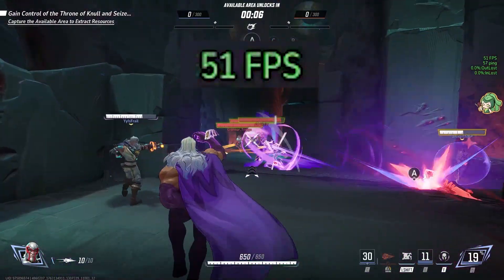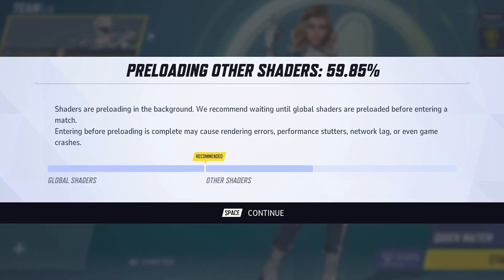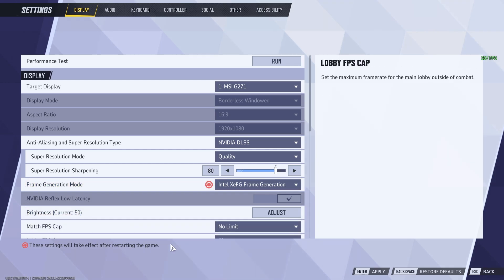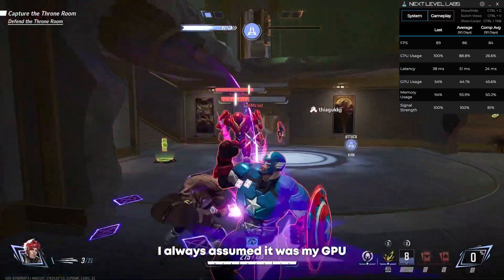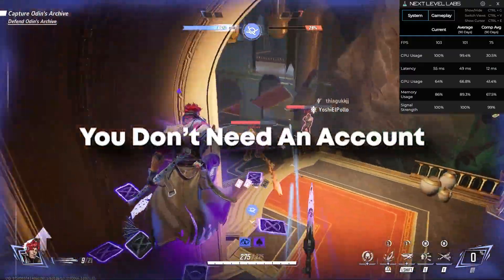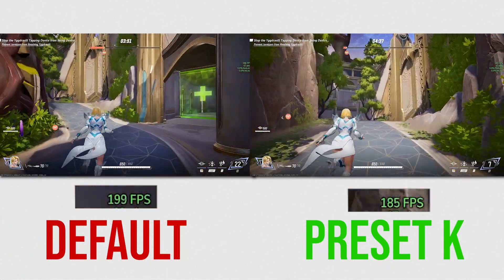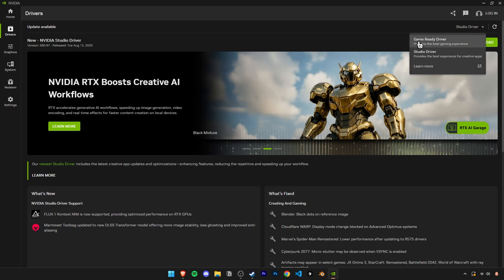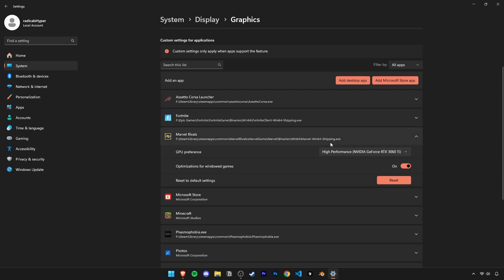BEST Marvel Rivals FPS BOOST Guide! (MEMORY and GPU OPTIMIZED) SEASON FIVE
Here's the best guide on how to boost FPS on Marvel Rivals Season 5 after the latest patch.

Take the guess work out of selecting the BEST settings for YOUR PC on Marvel Rivals and other supported games through Next Level Labs